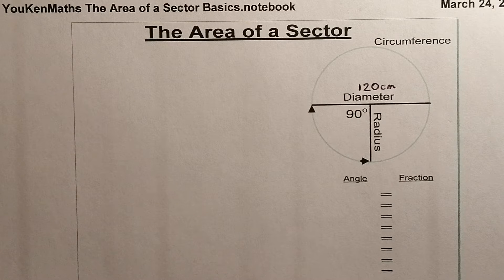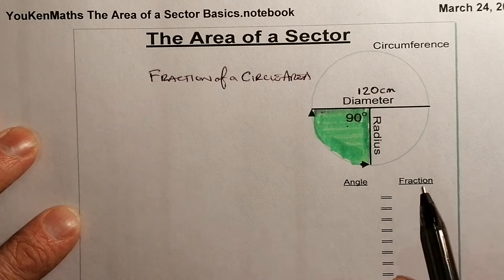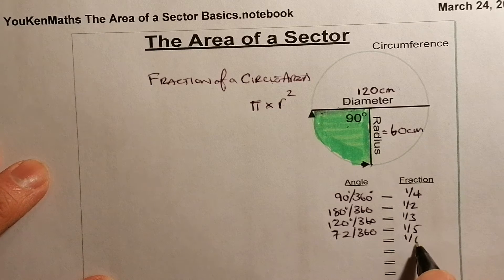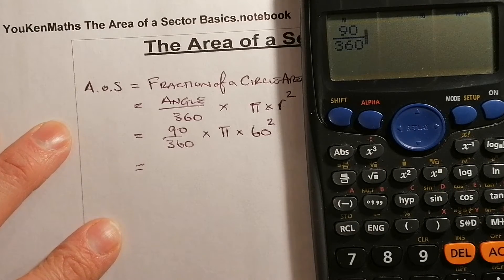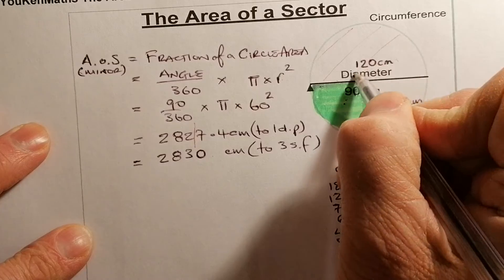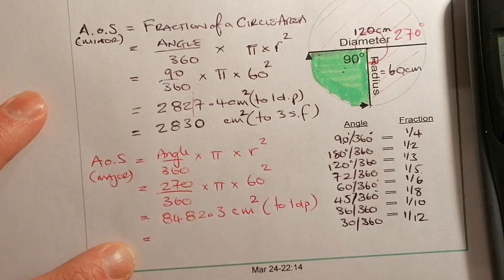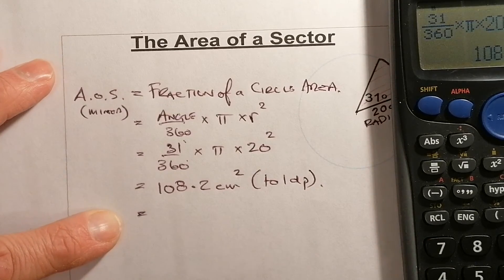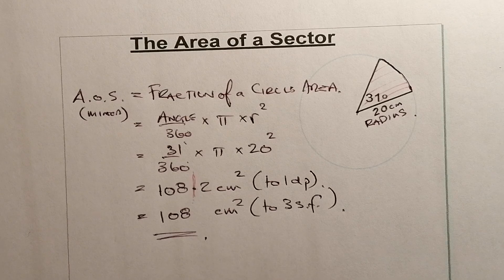The Area of a Sector of a Circle National 5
Basics of Calculating the Area of a Sector both Major and Minor Sectors